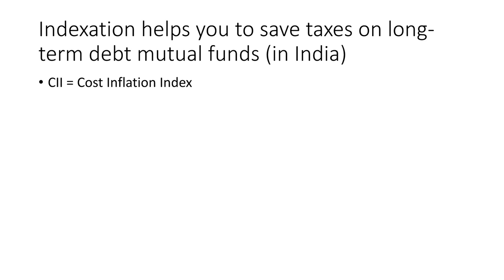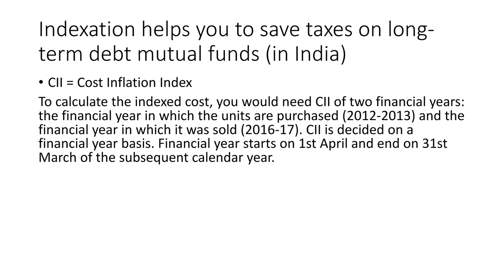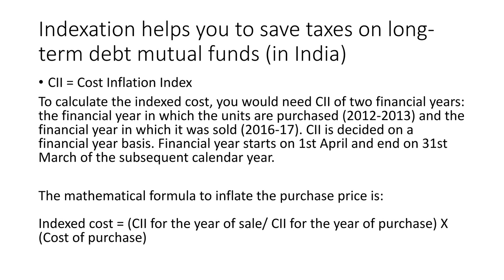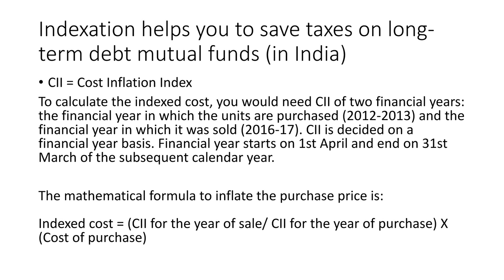Stock Market training - What is indexation and how it saves taxes in mutual funds?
The Index trading course helps you learn and master the direction of Index

The Warren Buffet Way book talks about the art of investing none other than the legend himself.